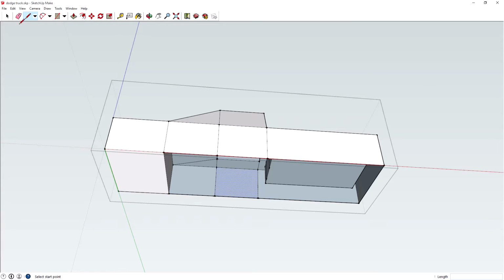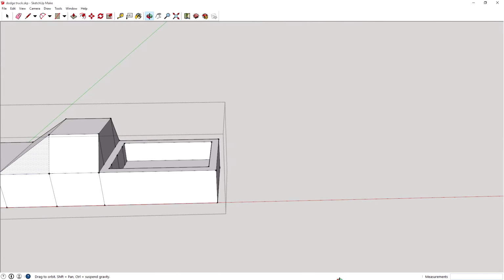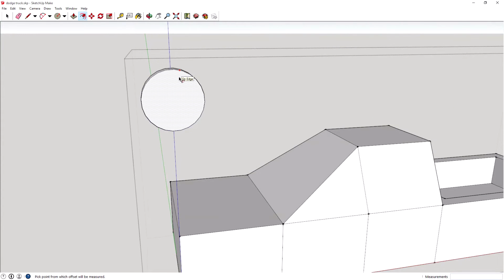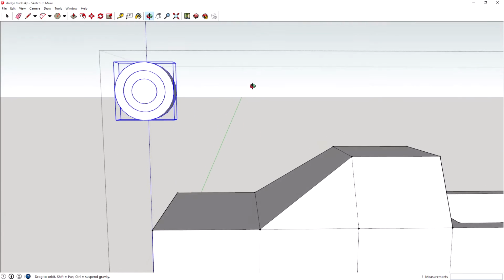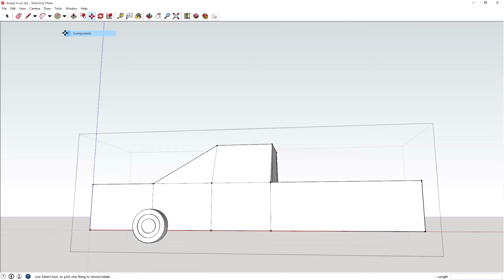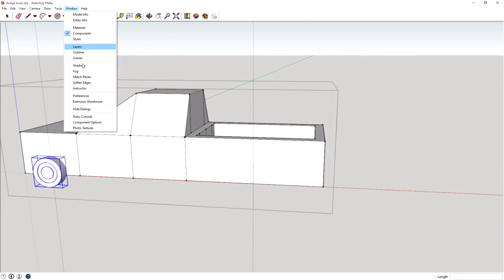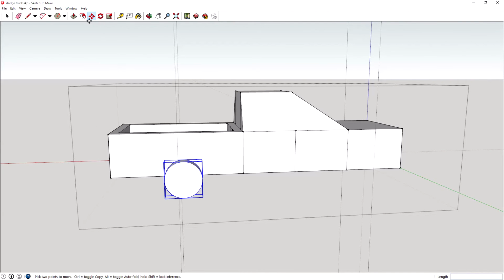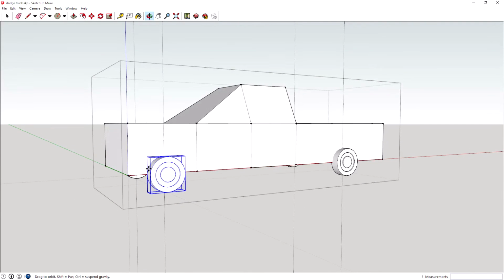SketchUp Tutorial - #18 - The Wheels on The Truck